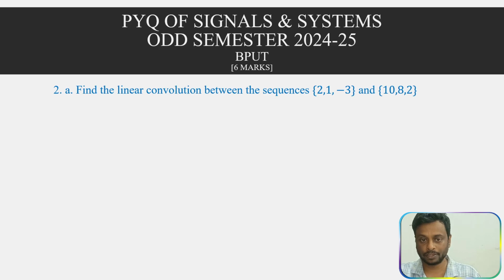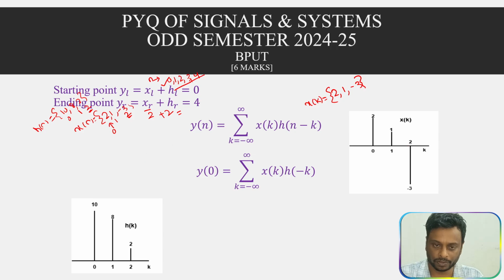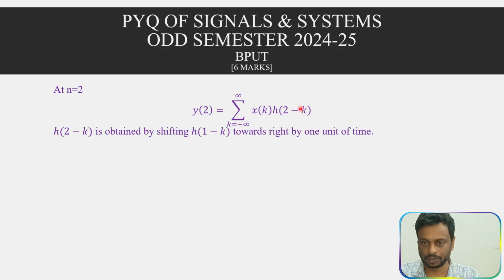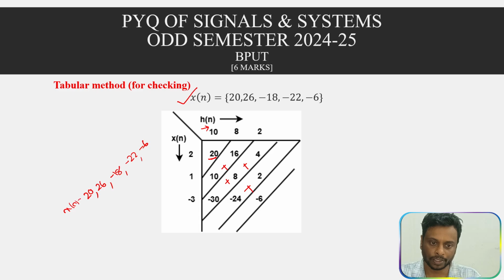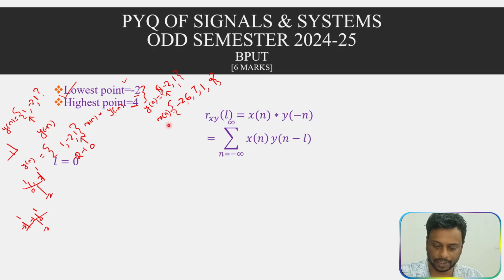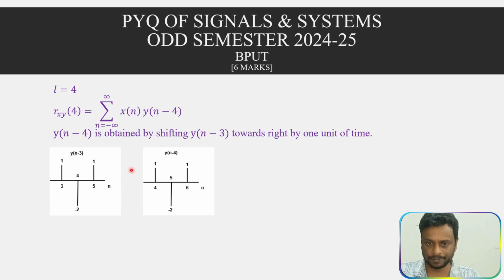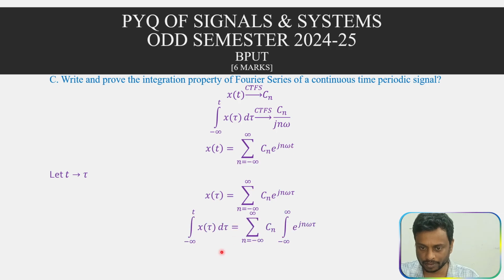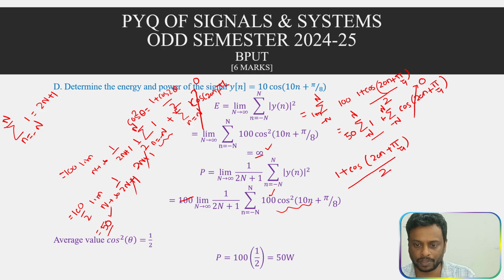PYQ of Signals and Systems 2024- 25 Part II (BPUT)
In this video the four six marks questions of  Signals and Systems 2024- 25 is discussed.